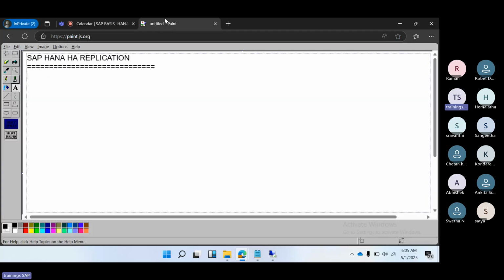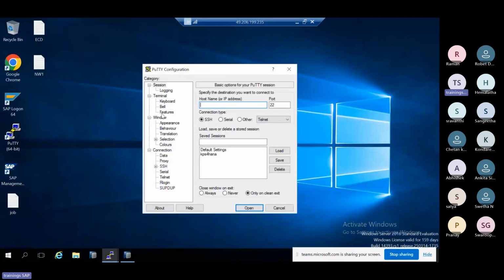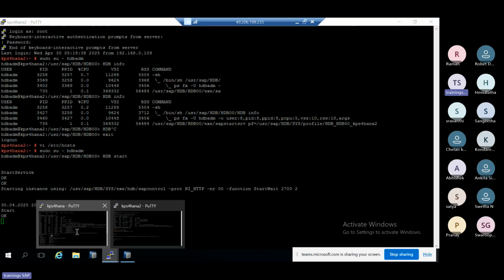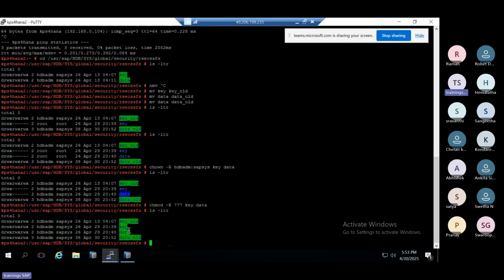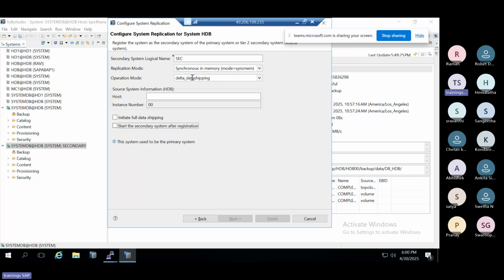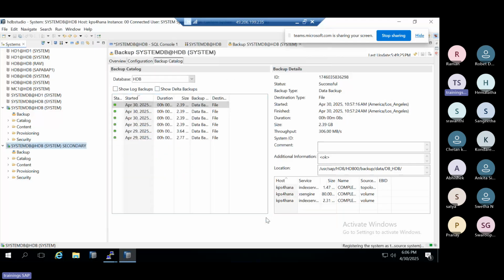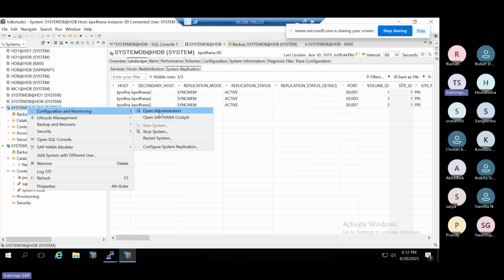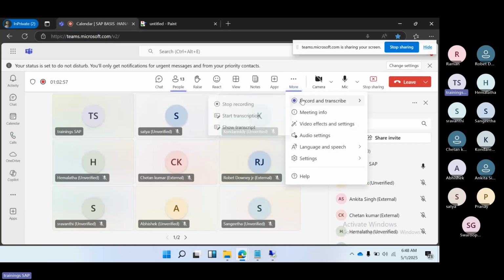SAP HANA 2.0 HA Replication Setup